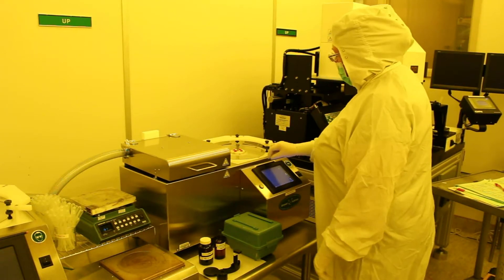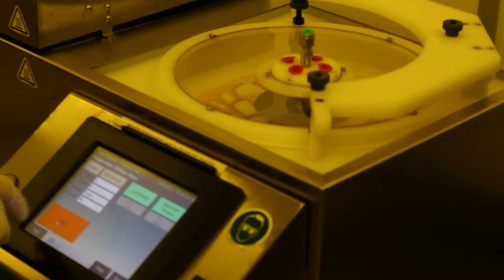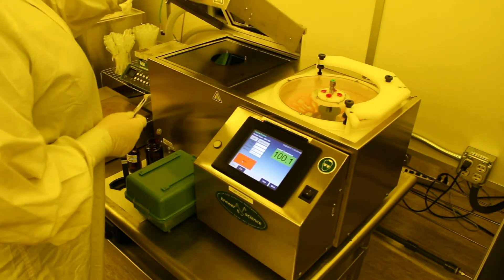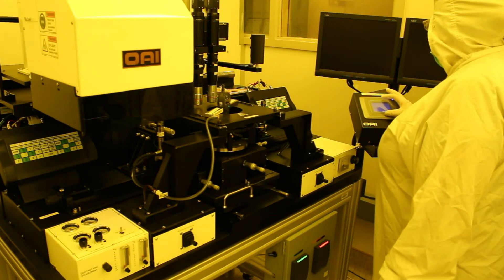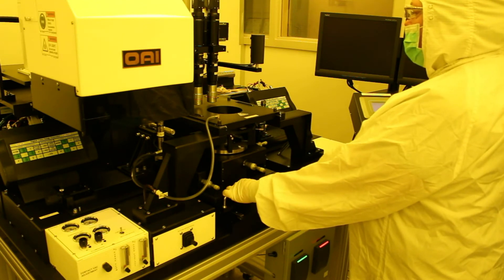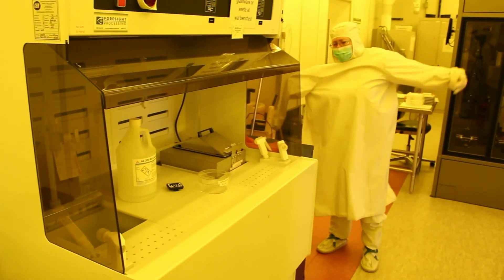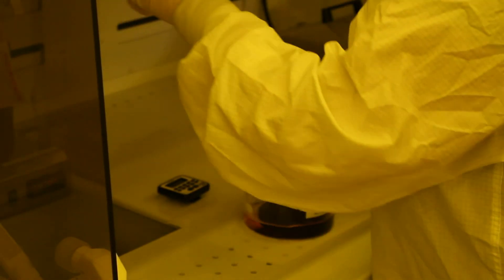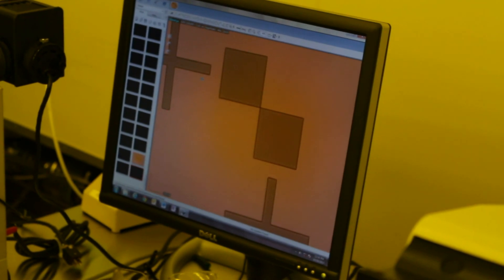EEE435 Photolithography Laboratory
This 20 minute video summarizes the steps involved during contact photolithography in the ASU NanoFab cleanroom.